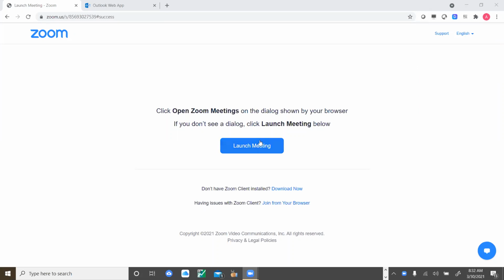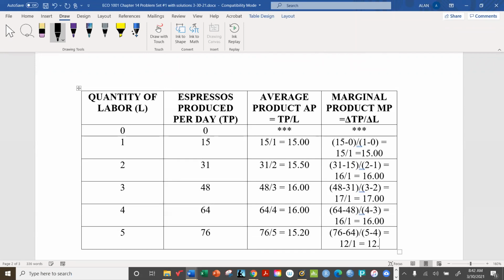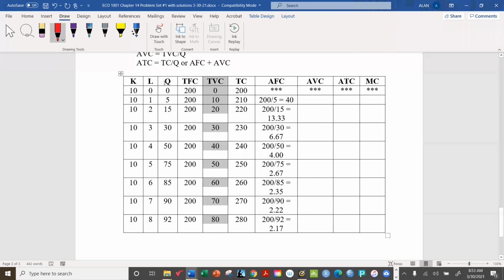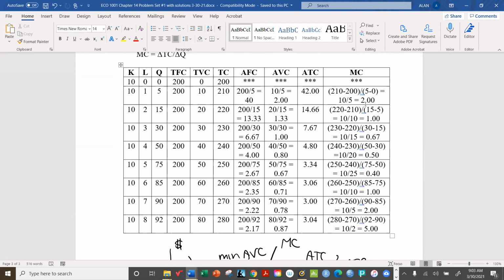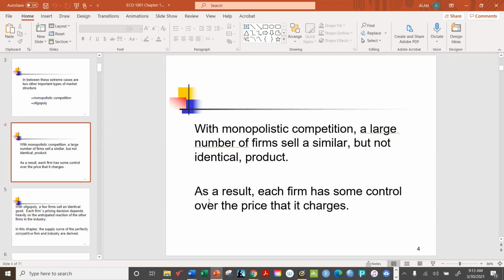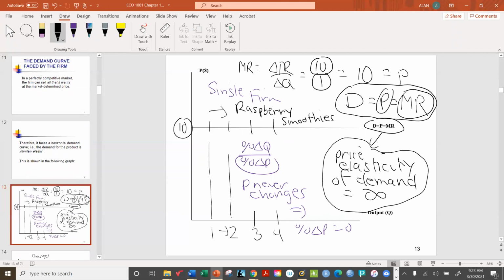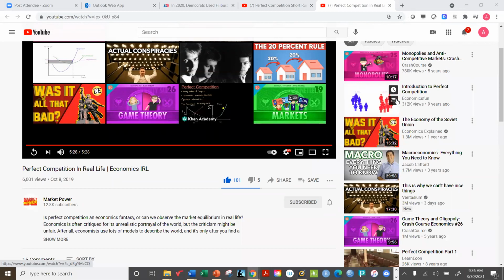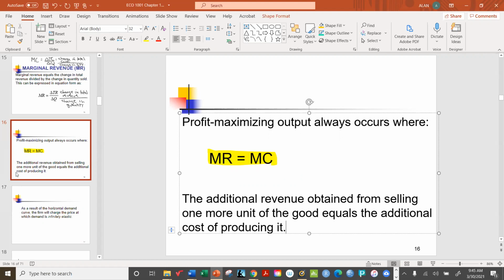ECO 1001 3 30 21